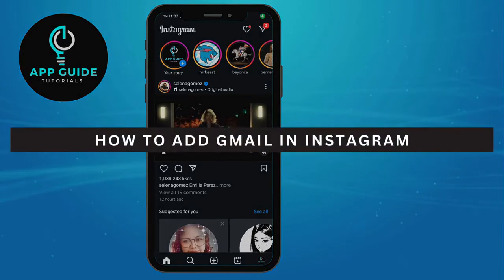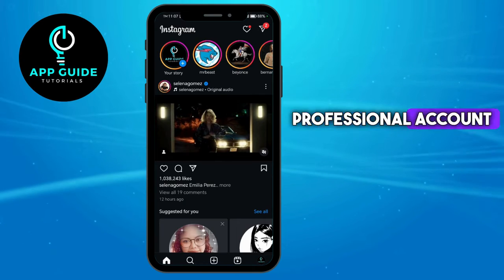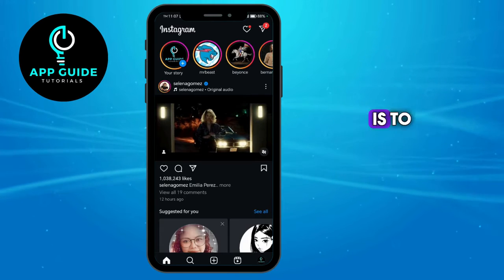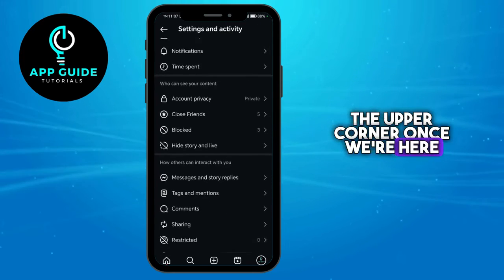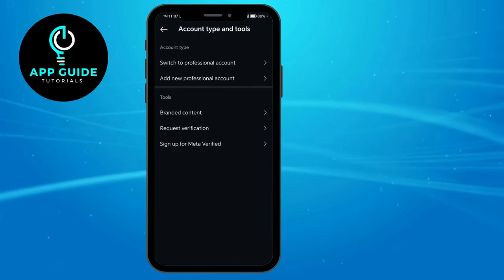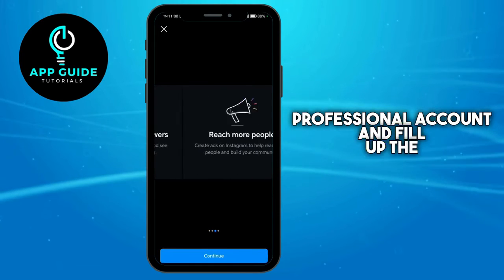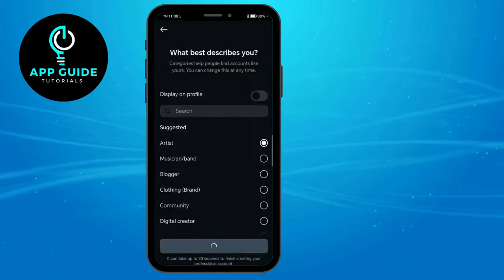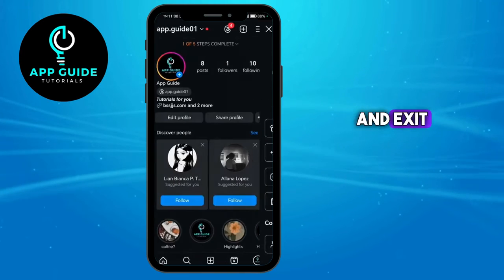How to Add Gmail on Instagram | Android & iOS (2027)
Looking to link your Gmail account to Instagram? Adding a Gmail email can make managing your account more convenient. This tutorial will guide you through adding Gmail to your Instagram profile using Android and iOS.

In this tutorial, you’ll learn:
Step-by-step instructions for adding or changing your email to Gmail.
Tips for verifying your Gmail for added security.

Simplify your account—follow these steps to add Gmail on Instagram!

00:00:00 Introduction
00:00:10 How to Access Gmail
00:00:20 Switch Account Type
00:00:30 Set Up a Professional Account
00:00:45 How to Add Gmail to Instagram Profile